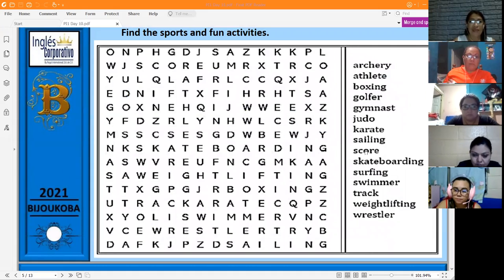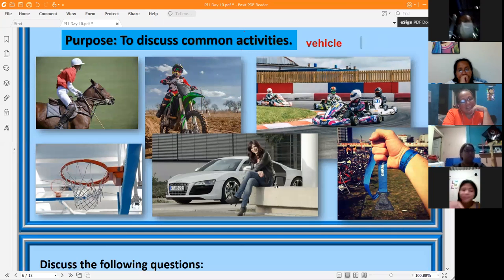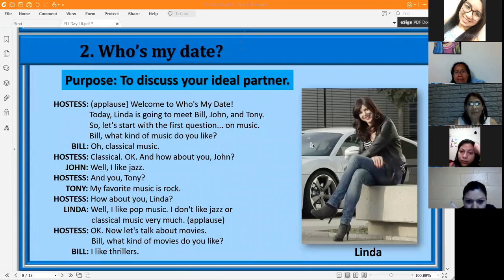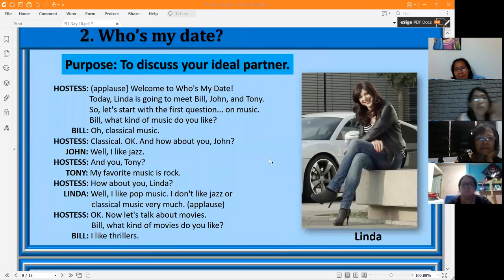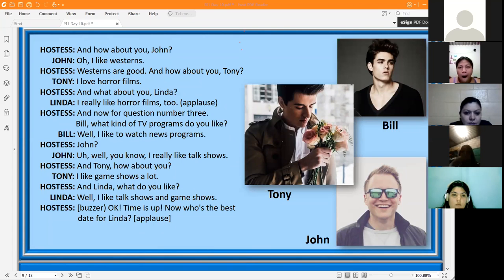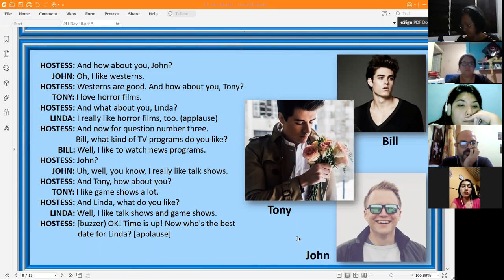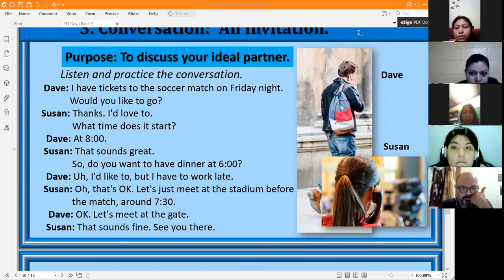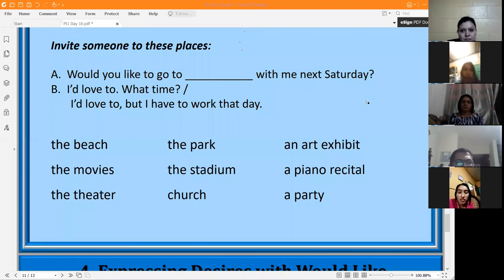Ingles Corporativo-Who's my Date! Day 10